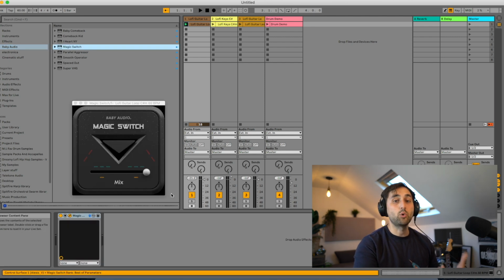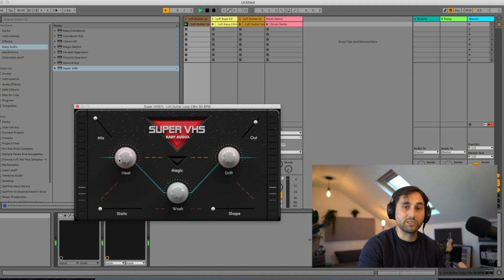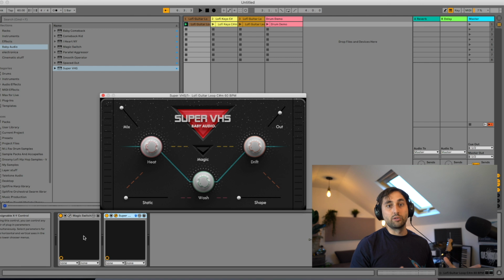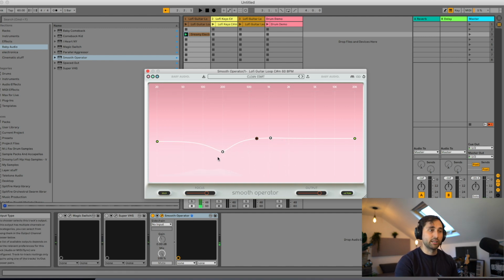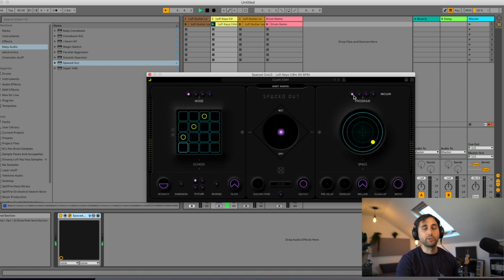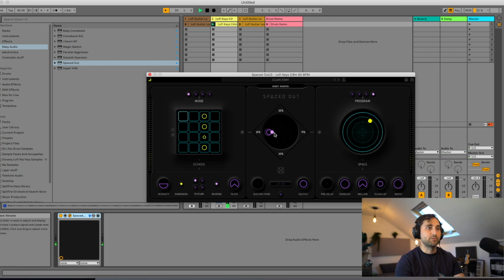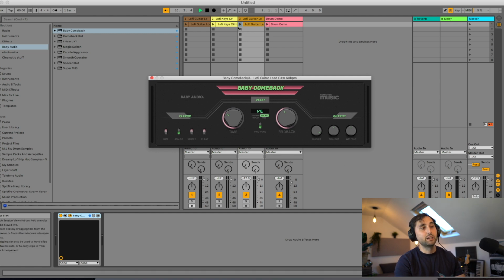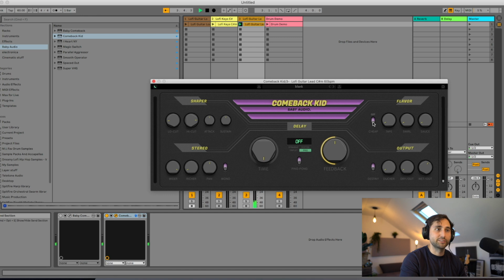The Best Range Of VST Plugins for Lofi Producers?? [ Perfect for Lofi Hip Hop / Chillhop ]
[Free + Paid Versions]

These are great VST plugins for lofi hip hop, chillhop and really any producers looking for some intuitive and creative plugins!

Intro: 0:00
Magic Switch: 1:09
Super VHS: 2:45

Smooth Operator: 5:05
Spaced Out: 7:33
Comeback Kid: 11:16